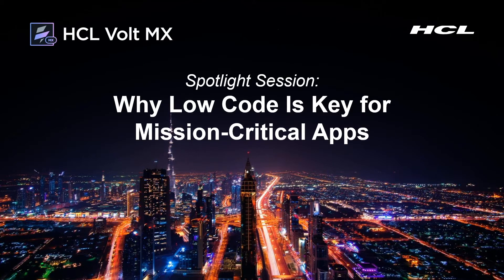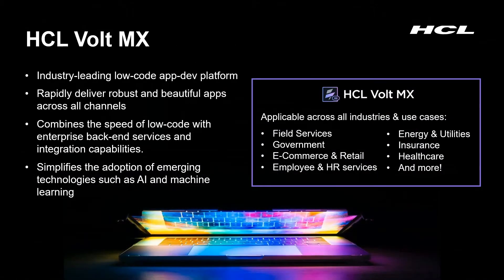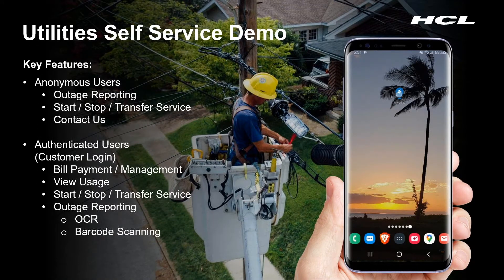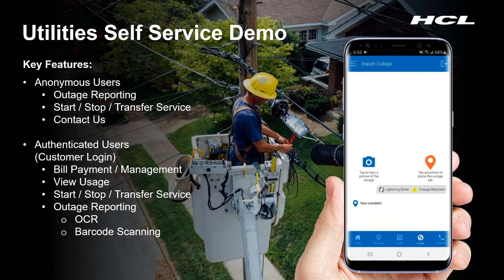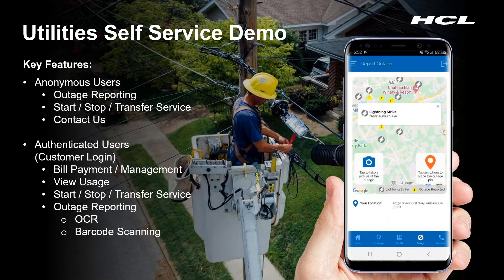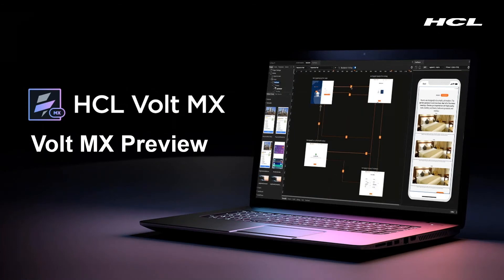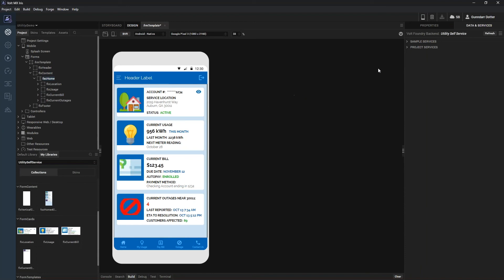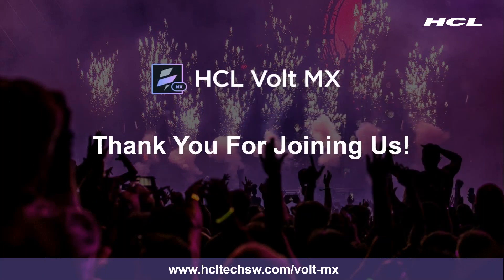Volt MX: Utility App Demo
Industries such as energy and utilities can have complex interconnected systems and processes that need to be monitored and managed. Having apps that allow organizations — and teams — to be responsive, innovate and scale is critical. Low code offers this opportunity.

This demo will show you, through an easy-to-understand example, how HCL Volt MX and the power of low code can help build high-impact, mission-critical solutions. Showcased here is a utility mobile app that offers functionality such as reporting outages, bill payment, and energy usage. We will also show you how all the complex systems and process come together, connected seamlessly on the front end. Even if you’re not in the energy business, this presentation will demonstrate how you can build mission-critical apps like this in as little as 8 weeks.